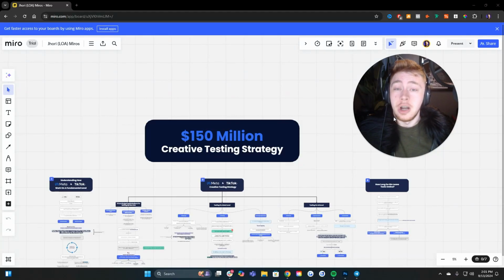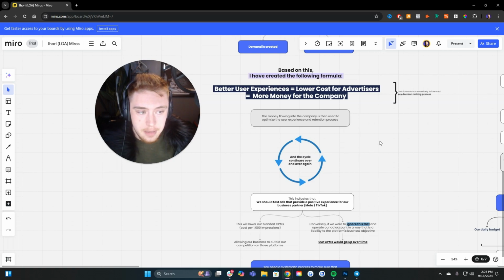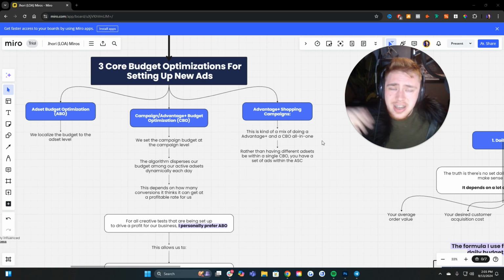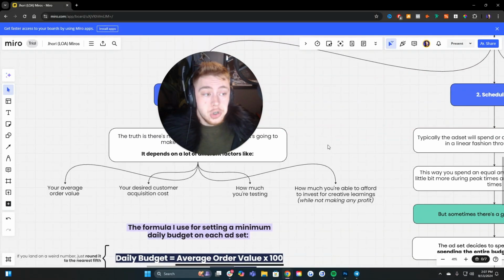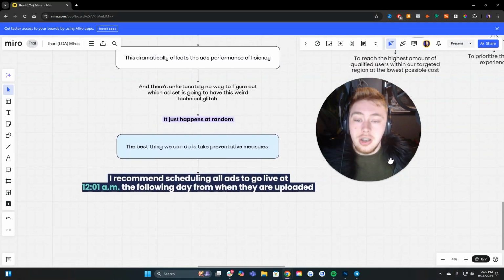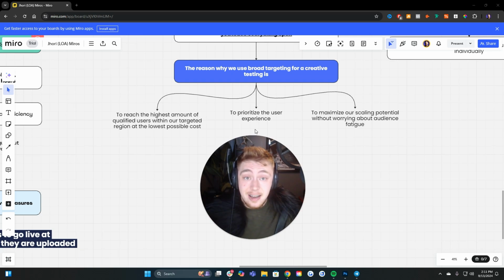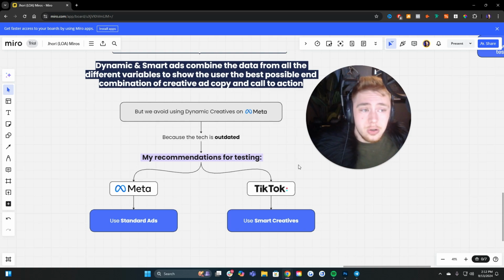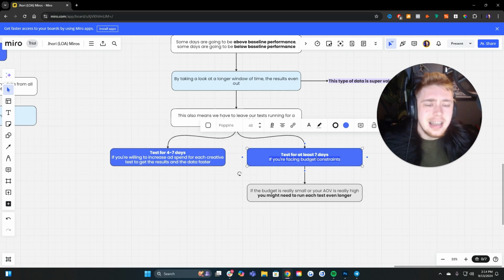My Entire $150M+ Creative Testing Strategy for Facebook Ads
My $150M+ Creative Testing Strategy for Facebook Ads

MY STORY

If you’re new to my channel, my name is Jhori, also known as The Lord of Ads online. I help DTC and Digital businesses WIN with their paid ads and performance creative strategy.

I’ve managed over $100 million of ad spend combined across Meta, TikTok, Google, Pinterest, and LinkedIn channels. I’ve been able to generate some crazy results for household names like Steve Harvey, EA Sports, TransUnion, and more.

My goal is simple. To provide you with the resources you need to CRUSH with paid advertising. Once you find some success, you might trust me enough for my team and I to come in to dial things up a few notches.

If you’re struggling to piece together the complex puzzle of how Facebook Ads work, just know I’ve been there myself.

I know how challenging it is to get this machine to start making you money.

Just know that if you stick with it long enough and try your best, success is inevitable.

Hope to see you on the other side,

- Jhori